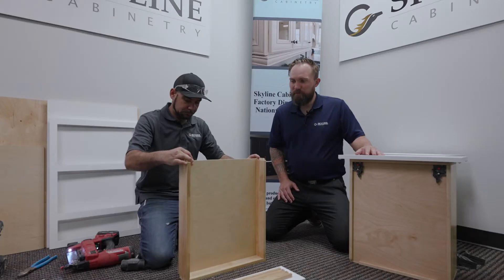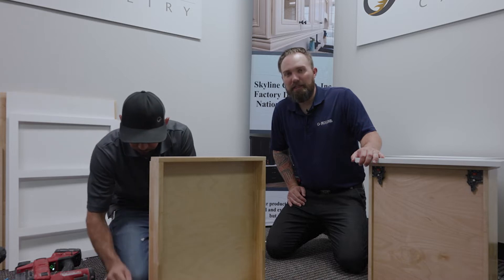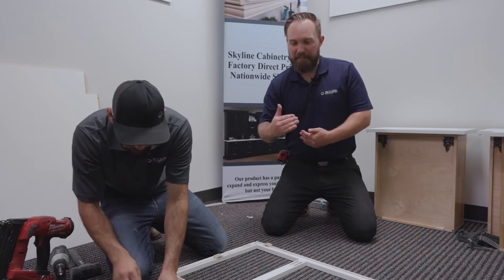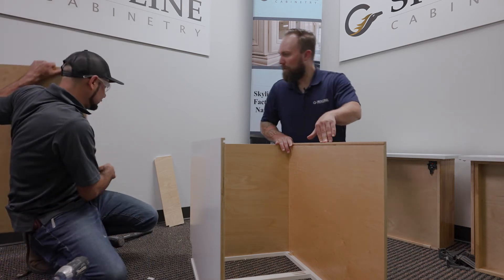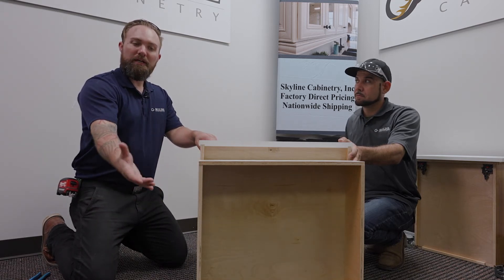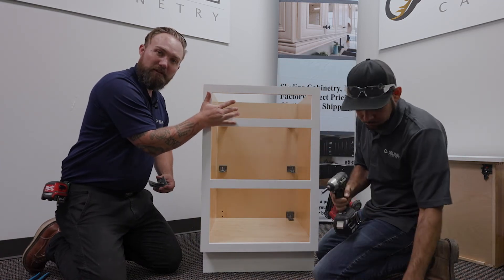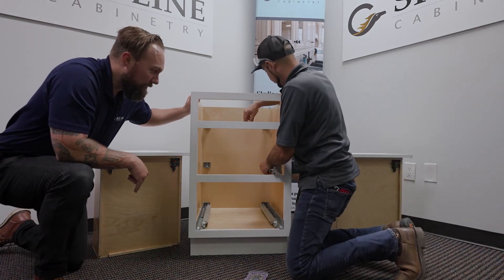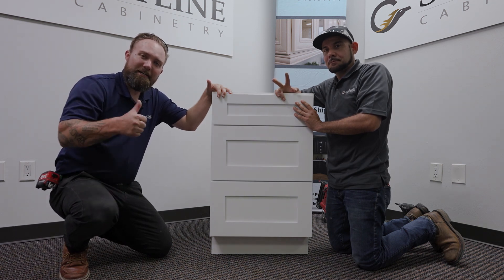Assembly Video for Three Drawer Base Cabinet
This video will show you how to assemble a Three Drawer Base cabinet sold by Skyline Cabinetry.